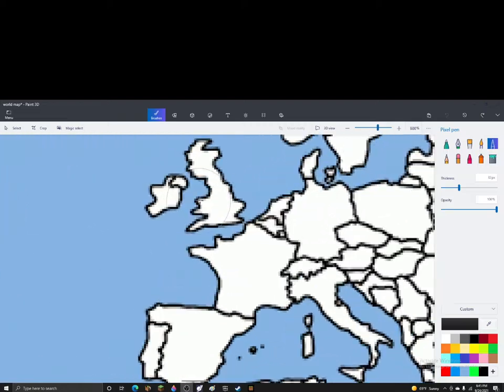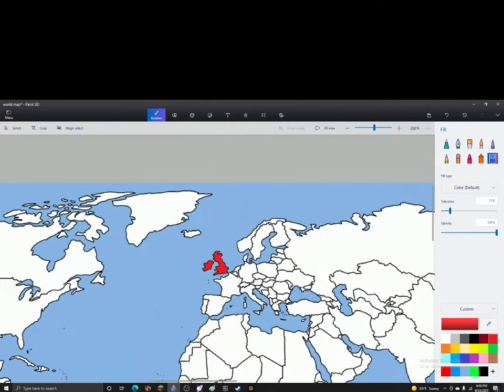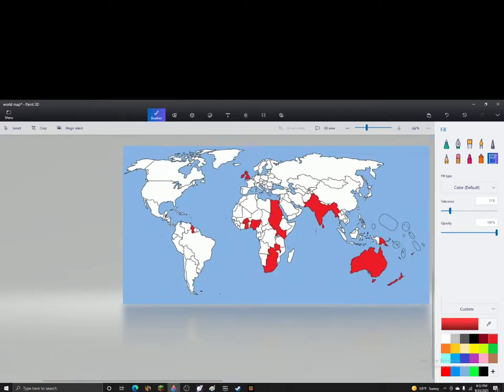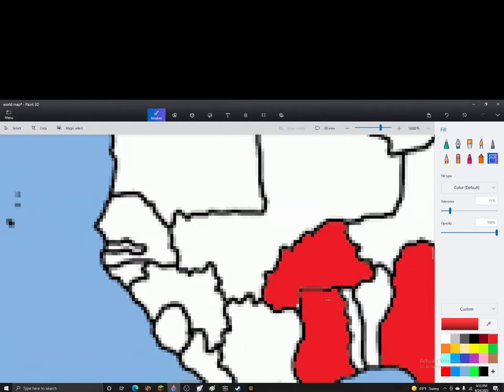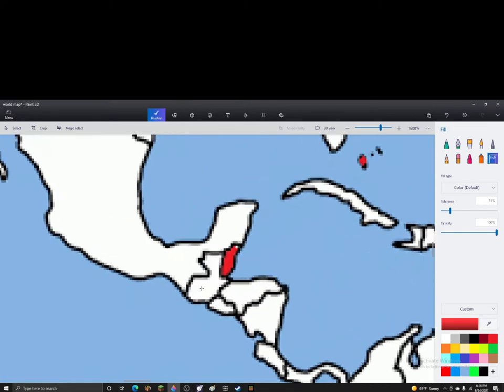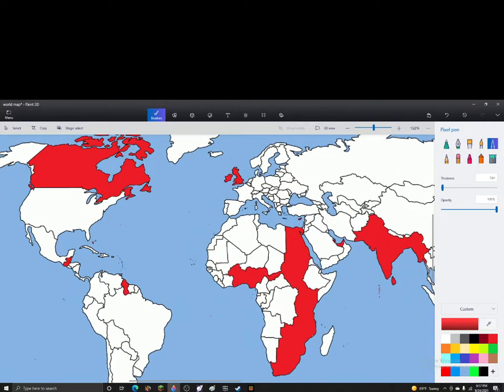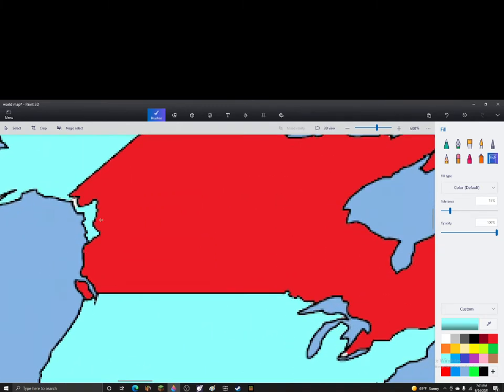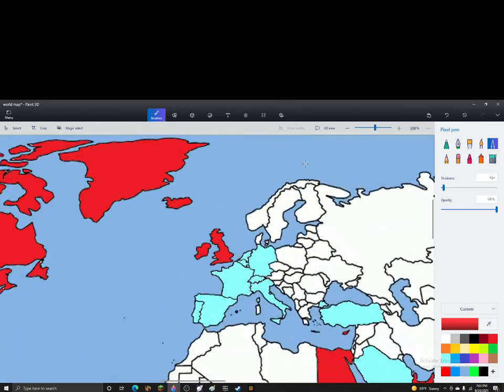what if the uk's empire returned